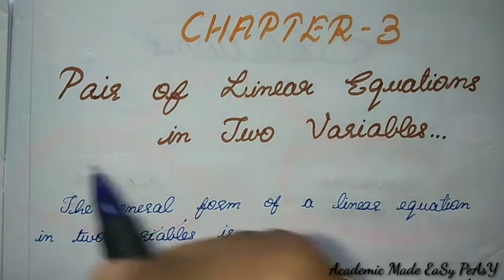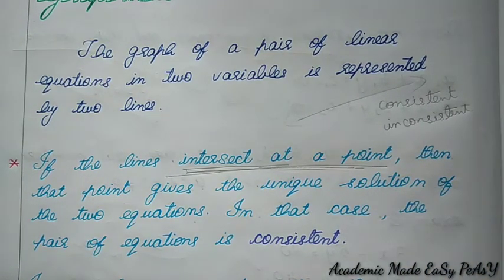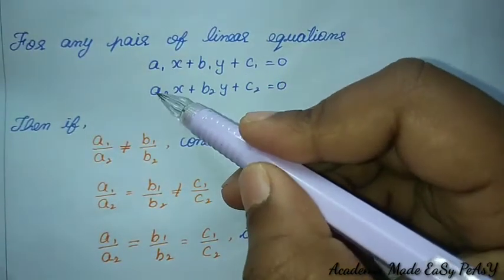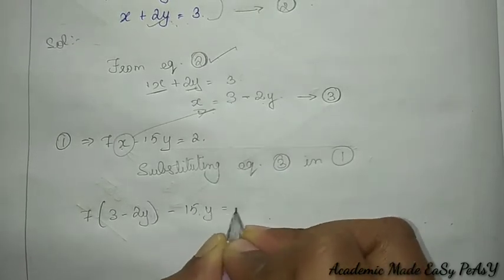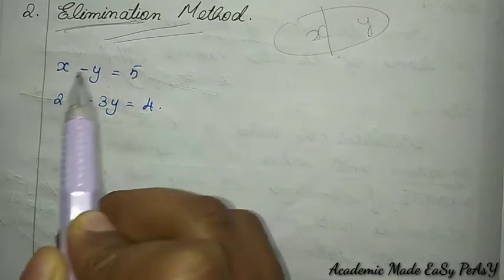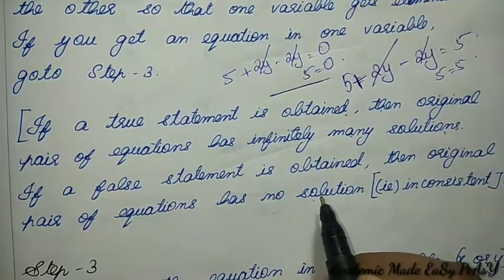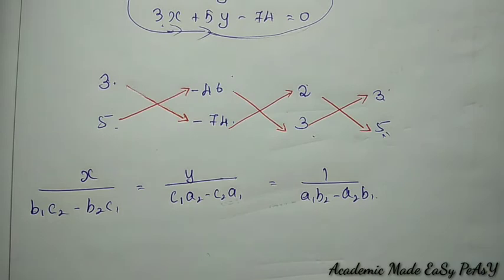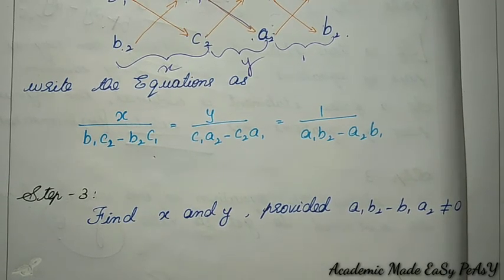NCERT | Class 10 | Maths | Chapter 3 | Pair of Linear Equations in One Variable | Introduction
NCERT
Class 10
Maths
Chapter 3
Pair of Linear Equations in One Variable
Introduction